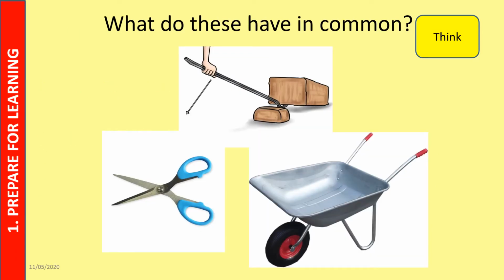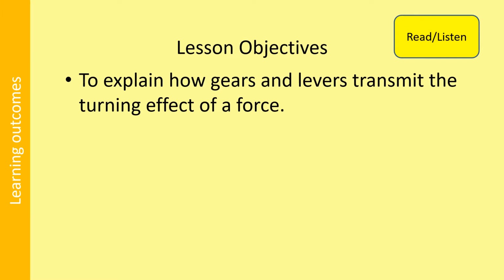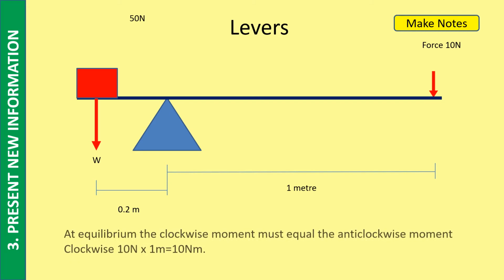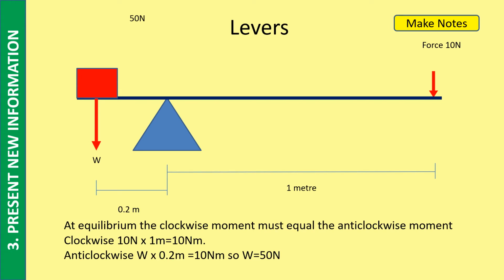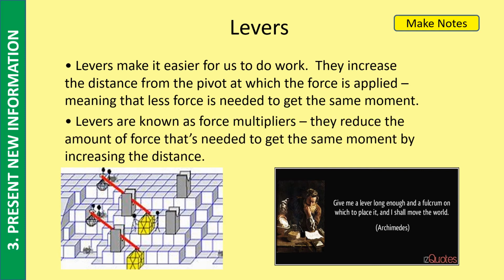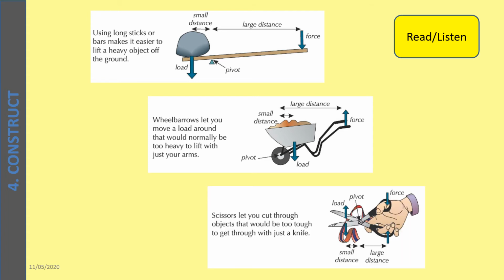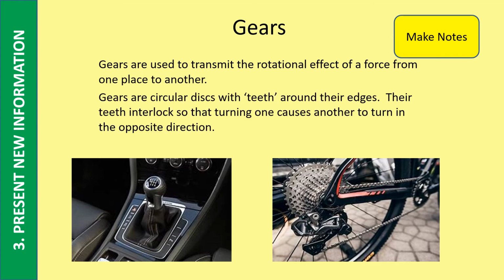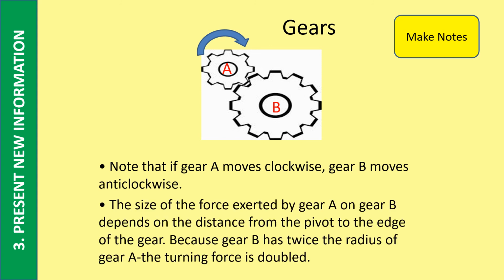10S3 WC 11 05 20 Gears and Levers Triple